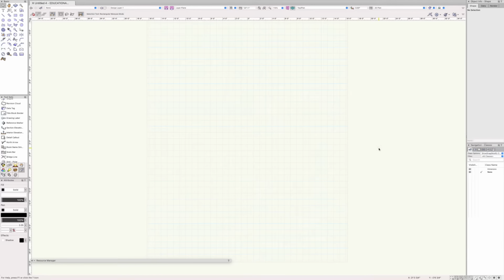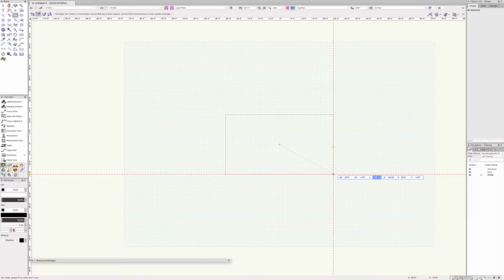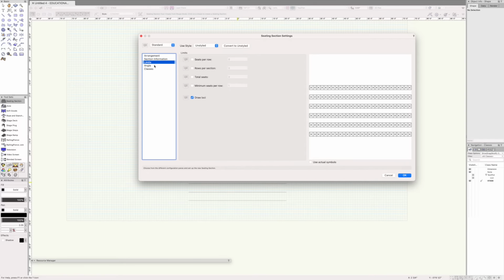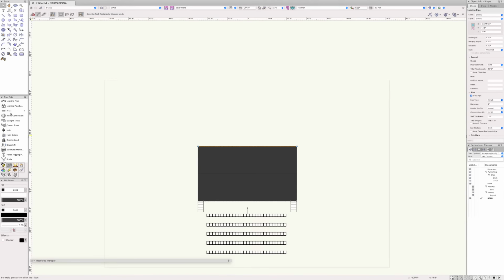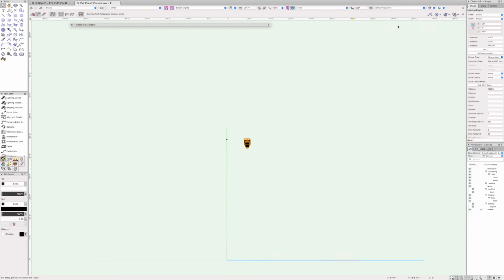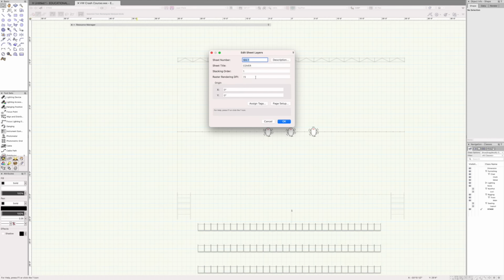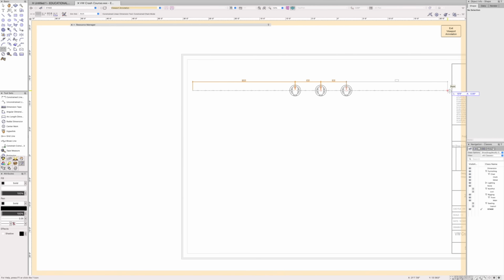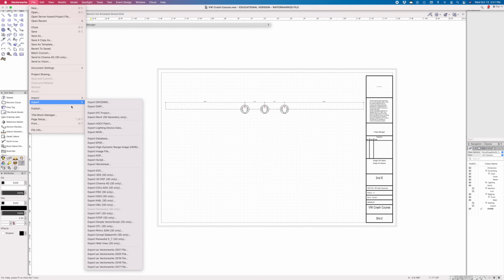Vectorworks Spotlight: The 35min Crash Course! Draft a Full Show with No Experience!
This 35 minute crash course goes over the very basics of Vectorworks Spotlight including setting up, making a basic 3D model of your stage, adding truss and lighting fixtures, setting up viewports and sheet layers. Whether you’re getting started with Vectorworks or you’re moving over from another drafting program, this is for you!